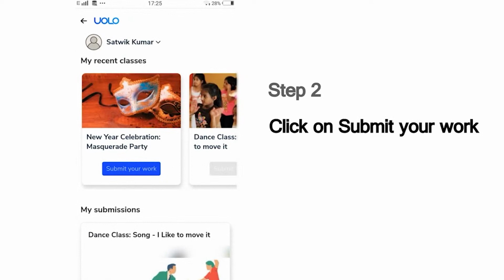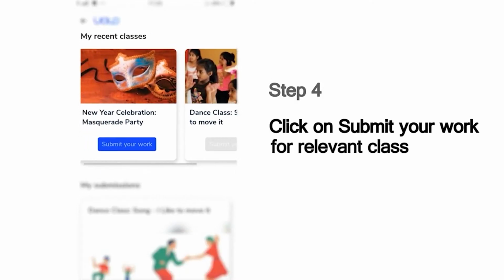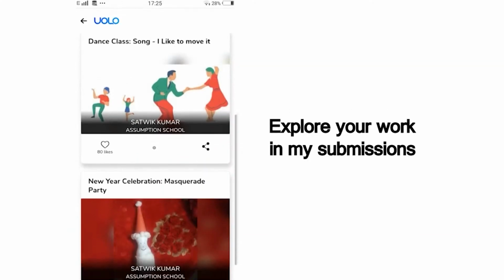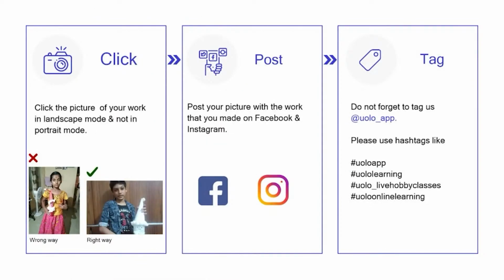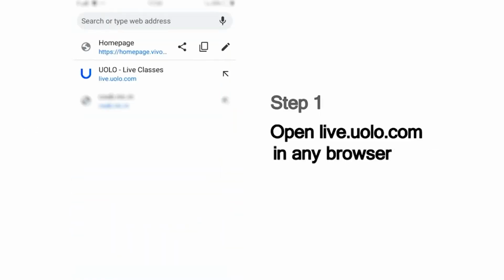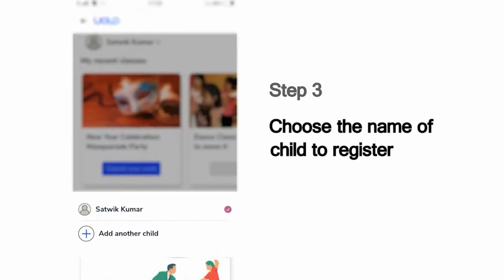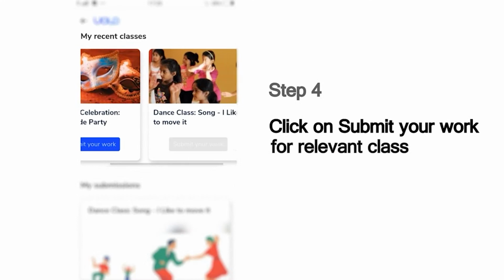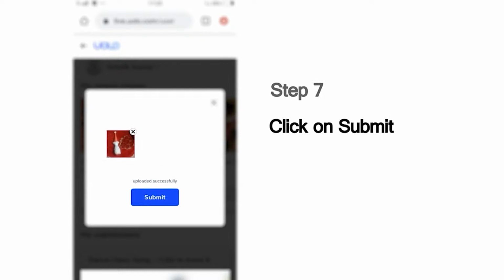Storytelling Class for Kids | Elephant wants to sleep | Uolo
We are back with yet another interesting story. Can you forget how to sleep? The baby elephant Bahadur did just that! Can you help him remember how elephants sleep?